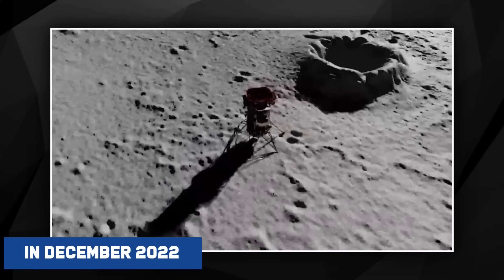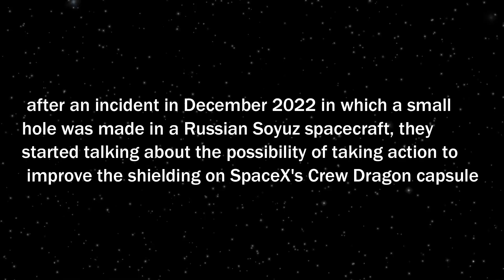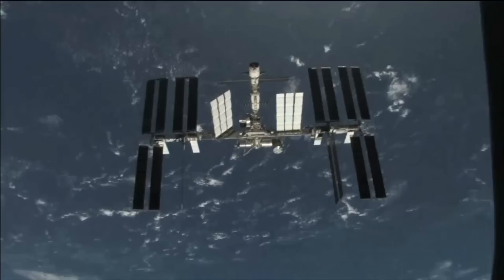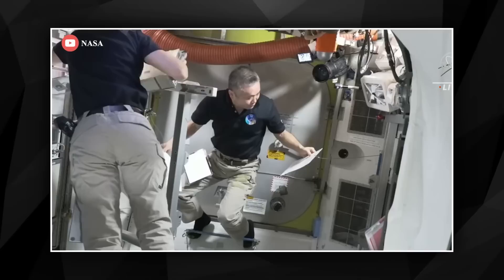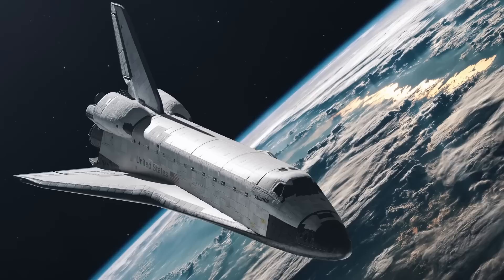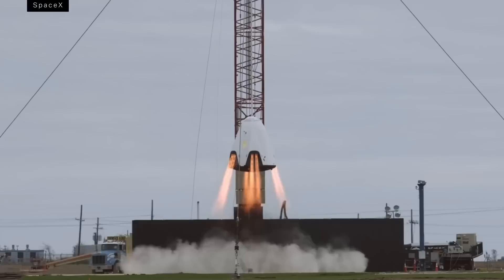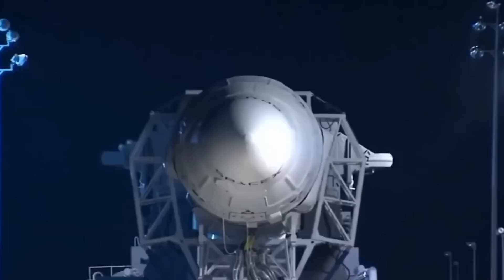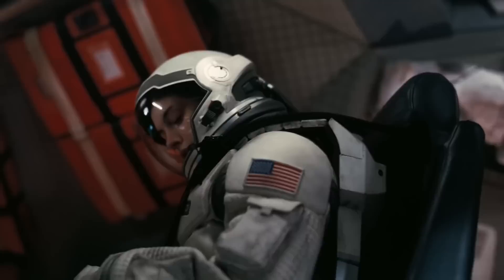Elon Musk Just UPGRADED The Shield Of The Crew Dragon!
In December 2022, something blew a tiny hole in a Russian Soyuz spaceship, alarming NASA. The Soyuz was docked to the International Space Station (ISS) when it was struck, most likely by a micrometeoroid, and it is still there as of this time. The Soyuz vehicle, also known as MS-22, suffered a coolant leak as a result of the collision, making it dangerous to return astronauts to Earth other than in an emergency. And so, NASA is thinking of requesting that SpaceX strengthen their Crew Dragon's current shielding. Now, let;s find out more about this upgrade!

Hello everyone! Welcome back to Elon Musk Evolution, where we bring you the most recent news about Elon Musk and his multi billion-dollar companies, space news and the latest science and technology.

The Russian space agency Roscosmos has scheduled a launch of an empty Soyuz on February 20 in response to the hole made in the Russian Soyuz spacecraft. This launch is intended to bring the three crew members on board MS-22 back to Earth in September, which is about six months later than their original scheduled return date.

The proposal was raised during a meeting for the Commercial Crew Program on January 24th, according to Space News, and NASA is currently in the early stages of discussion with SpaceX about potentially improving the shielding on the Crew Dragon capsule.

Steve Stich, the program manager for NASA's Commercial Crew Program, said during the press conference that after an incident in December 2022 in which a small hole was made in a Russian Soyuz spacecraft, they started talking about the possibility of taking action to improve the shielding on SpaceX's Crew Dragon capsule. In addition, the news conference provided updates on the operations of the International Space Station and the impending SpaceX mission Crew-6, scheduled to launch on February 26.

The systems of the Crew Dragon spacecraft named Endurance, which is currently docked at the International Space Station and was launched in October on SpaceX's Crew-5 mission for NASA, are in good shape and performing as expected, according to Sarah Walker, SpaceX's Director of Dragon mission management. Endurance was built by SpaceX for NASA. Two of the three crew members may be evacuated from the ISS in an emergency, according to Russian officials, using the damaged Soyuz MS-22. However, the return trip wouldn't be pleasant because the coolant system wouldn't be working.

Sergey Prokopyev and Dmitry Petelin, two cosmonauts, are the two crew members that would travel aboard MS-22, according to Space.com. Frank Rubio, a NASA astronaut, would be the third crew member to board Endurance with the other four Crew-5 members in a "lifeboat" situation.

Before clearing the transfer of astronaut Frank Rubio from Soyuz MS-22 to the Endurance spacecraft, NASA officials said they carefully considered a number of safety concerns during a press briefing on Wednesday.

Endurance Spacecraft

It was important to make sure there was enough oxygen available, to keep carbon dioxide levels as low as possible, and to make sure the landing would be secure. It was necessary to repurpose supplies already on board the ISS in order to add a fifth crew member because the Endurance spacecraft, which could hold up to seven people, was modified to only have four seats.